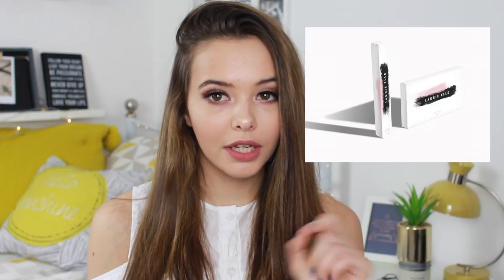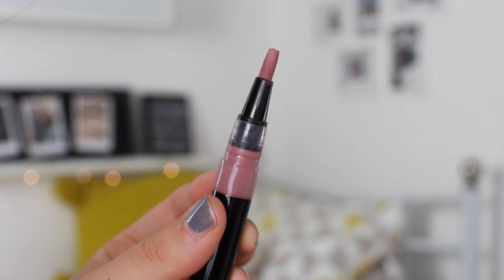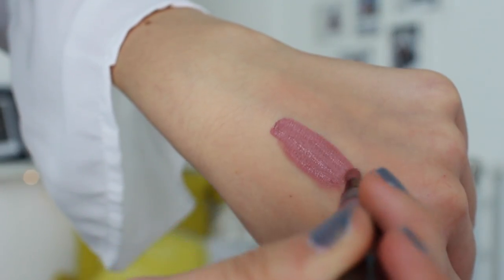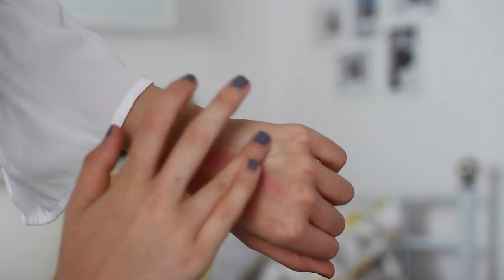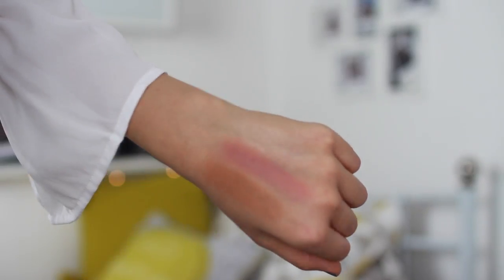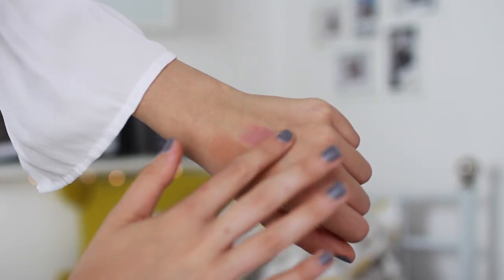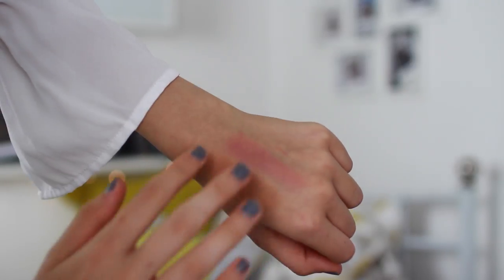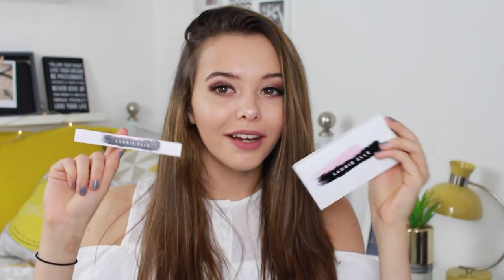I HAVE MY OWN MAKEUP PRODUCTS!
to find out news first!

Laurie Elle
MANCHESTER
M43 0AW
Stalk me...